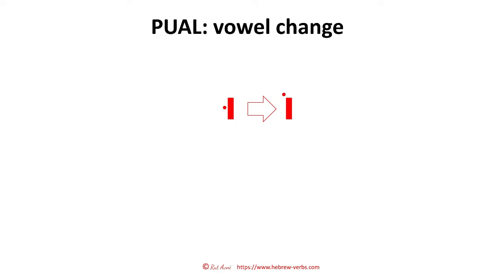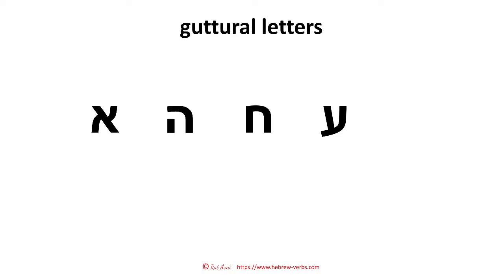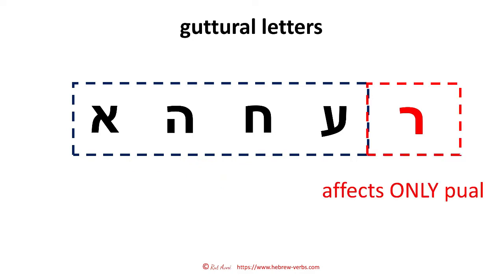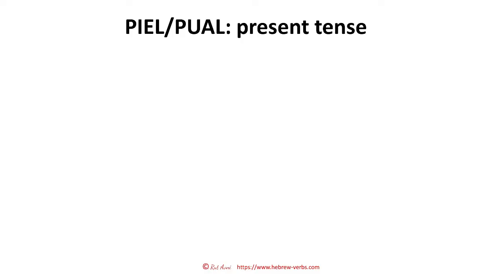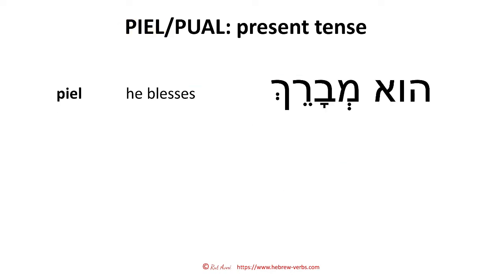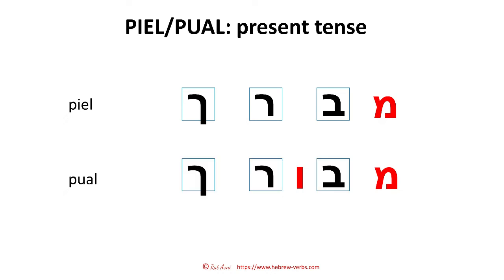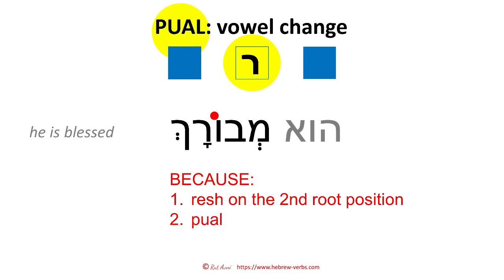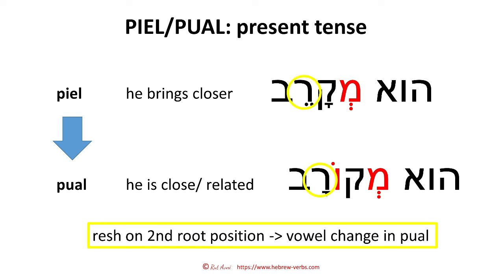PUAL ONLY vowel change - Hebrew verbs made easy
Hebrew verbs and the vowel change, a nightmare for many students (see also Unfortunately most Hebrew teachers do not seem to teach these easy to follow rules.

In the binyan pual, there is a specific vowel change that does not happen in any other binyan. Hint: it's all about the guttural letter RESH.

📚 Get your free Hebrew lesson (3 levels)
Real Hebrew. Video, audio, exercises.

📘 Go deeper with my books
Clear Hebrew verb patterns + real examples

🎓 Master Hebrew verbs & beyond
Full courses for serious progress